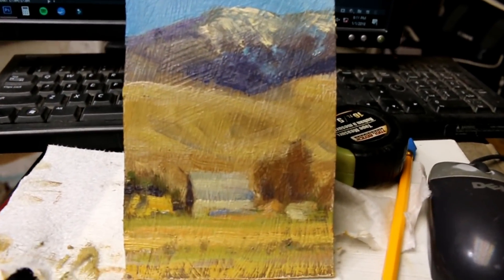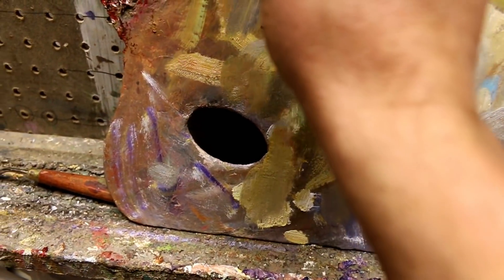Oil painting a small landscape from a photo - in real time!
Sometimes painting smaller is better...but it doesn't necessarily take less time.

All the same principles of seeing light, color, shapes, edges, and line are important to consider while painting it.

Join me as I take you through the process of painting a very small painting of a barn, from a photo in my studio.